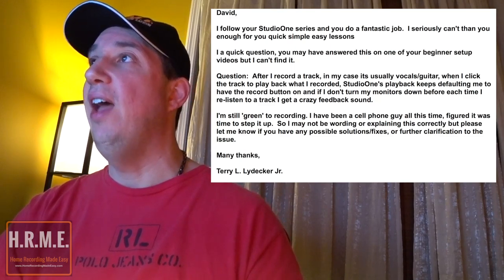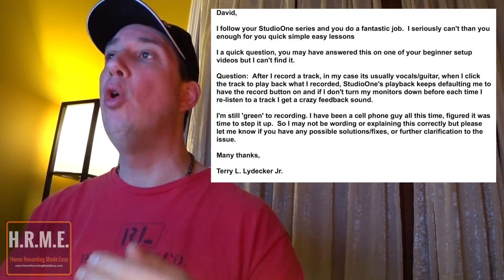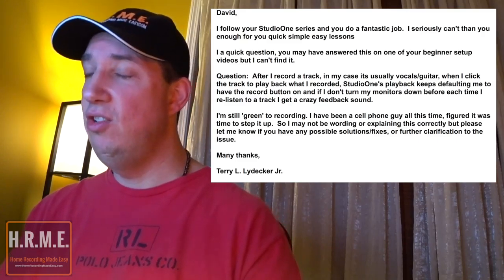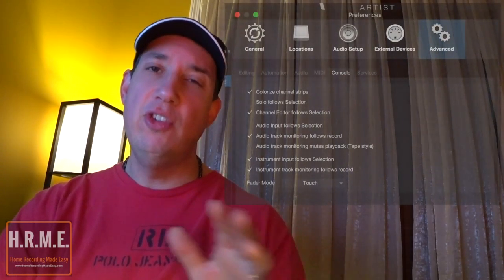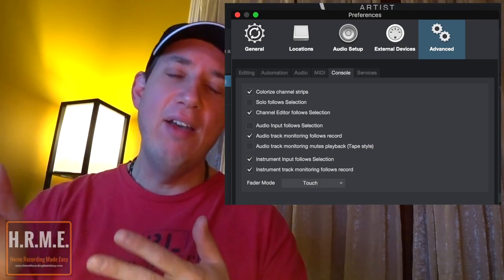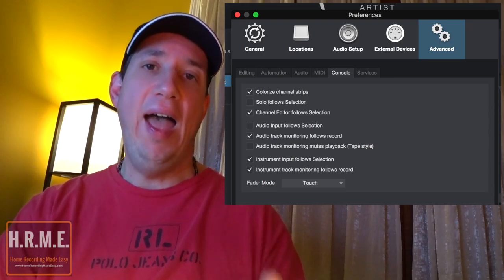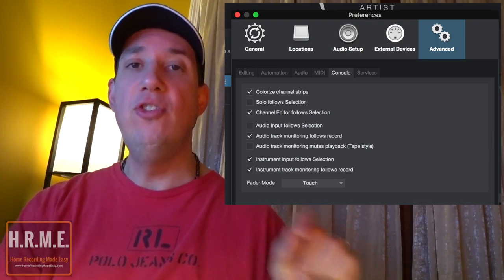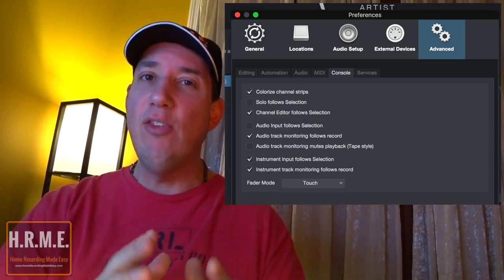Recording Studio Info - Coffee & Questions w/David #1 - HomeRecordingMadeEasy.com